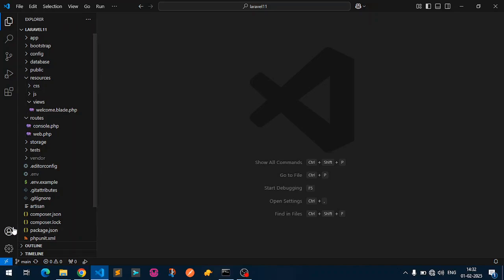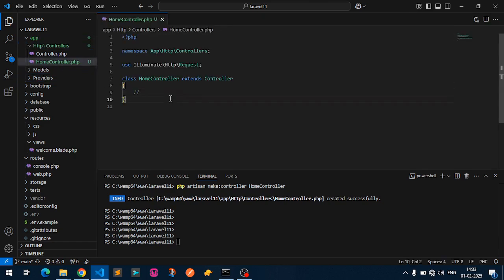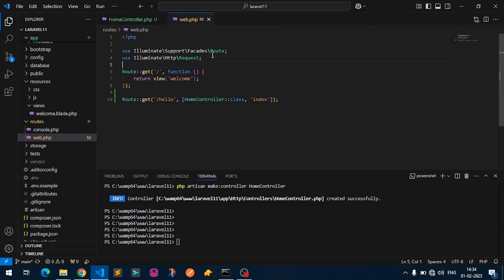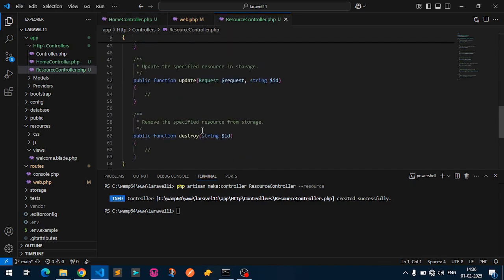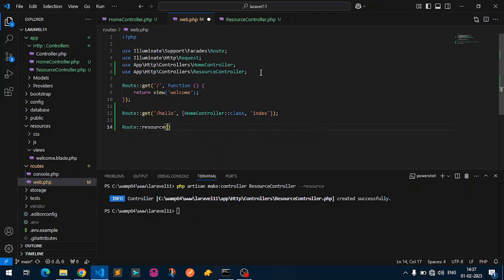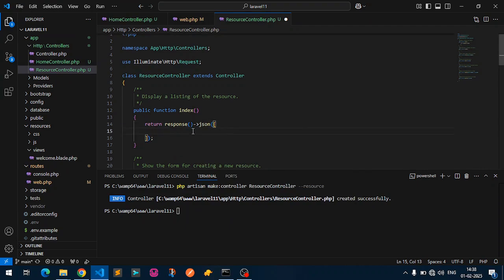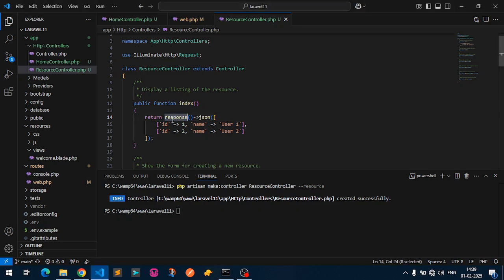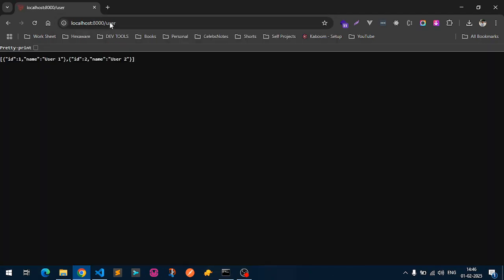Laravel 11 Beginner's Guide: Master Controllers & Resource Controllers in Laravel 11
Welcome to the Laravel 11 Beginner's Series! 🚀

In this comprehensive tutorial, we’ll explore one of the most important features of Laravel: controllers and resource controllers. Whether you're just starting your Laravel journey or looking to sharpen your skills, this video will help you understand how to effectively manage your application logic with controllers in Laravel 11.

🔍 What you’ll learn in this video:

Introduction to Laravel Controllers:

Understand what controllers are and why they're essential in a Laravel application.
Learn how controllers help manage your app’s logic and cleanly separate business logic from routes.
How to create simple controllers and link them to routes in Laravel 11.
Resource Controllers in Laravel 11:

Explore the concept of resource controllers, which simplify handling CRUD (Create, Read, Update, Delete) operations.
How to generate a resource controller with artisan commands.
Set up resource routes using the Route::resource() method for automatic route generation.
CRUD Operations with Resource Controllers:

Learn how Laravel automatically maps CRUD methods to controller actions (index, store, show, update, destroy).
Walk through the process of implementing each of these CRUD operations in a resource controller.
Tips on managing database records with Eloquent models in your controller methods.
Best Practices for Organizing Controller Logic:

Learn how to structure your controller methods for maintainability and readability.
Explore strategies for dealing with large controllers using resourceful routing and method splitting.
Practical Example:

Watch me build a fully functional CRUD app step-by-step, including controller setup, Eloquent queries, and view rendering.
Why You Should Watch This Video:

If you're a beginner or intermediate developer looking to get up to speed with Laravel 11, understanding controllers is a crucial step. This video will guide you through Laravel's MVC (Model-View-Controller) architecture, with a particular focus on how controllers fit into that structure. By the end, you'll be able to handle any CRUD operation in Laravel using resource controllers, which will make your development process much faster and more efficient.

Laravel beginners looking for clear and easy-to-follow tutorials.
Developers transitioning to Laravel 11 from older versions of the framework.
Anyone wanting to improve their understanding of controller logic in Laravel and work efficiently with resource controllers.